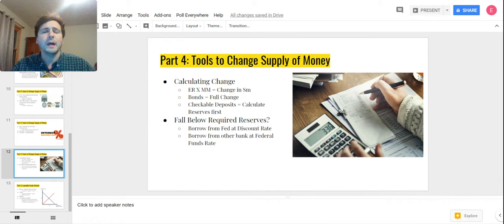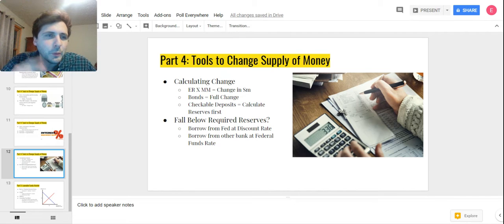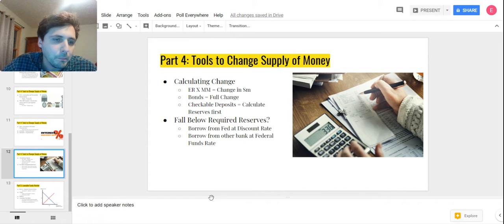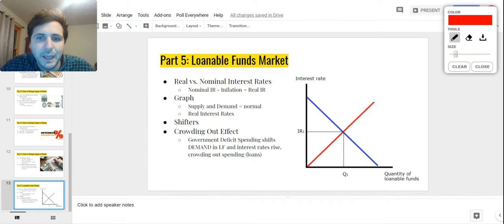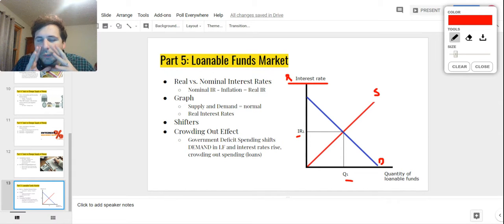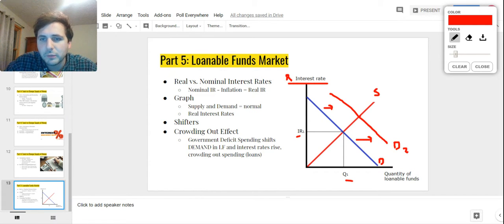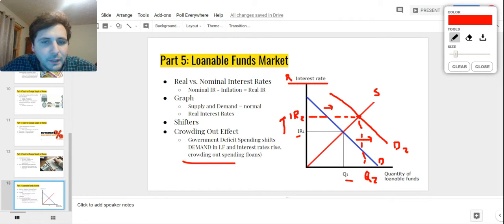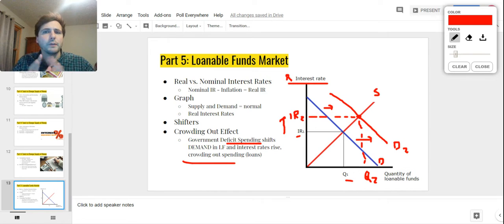U8 Review Video 5 Loanable Funds Market